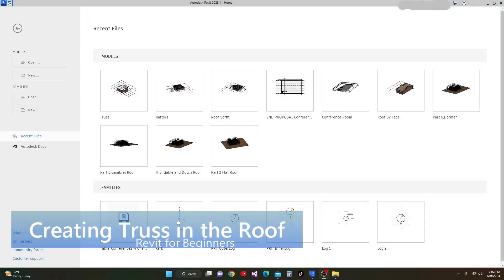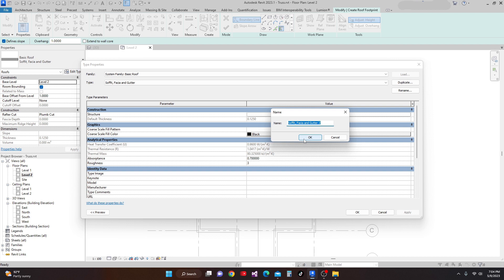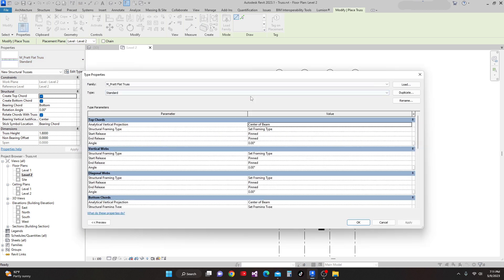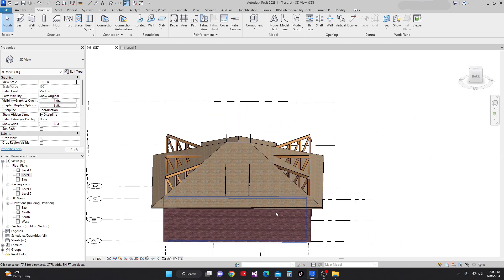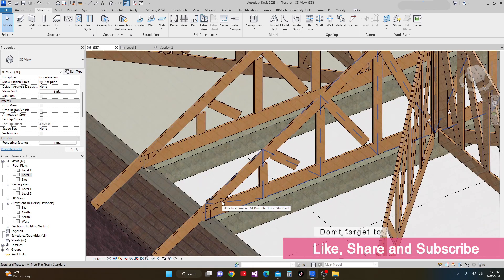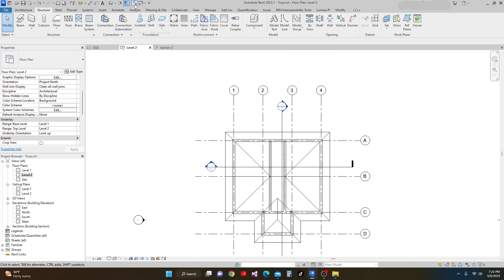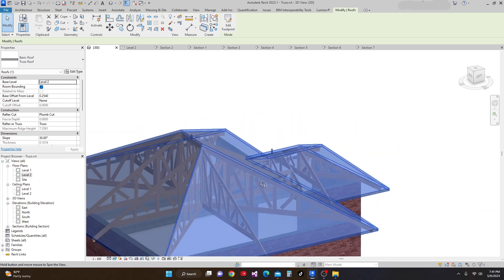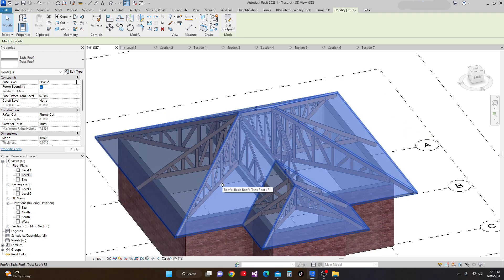Revit Architecture Roof. Roof Truss, Part 10. (Mastering Revit Architecture)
You will learn how to create and install Pratt Flat Truss for the Roofs.

To the followers of my Youtube channel,
I want to thank you for your continued support of my channel. I will do my best to set a new standard for the program and provide you with the best tutorial topics available in the field of Revit Architecture, and I will explain each topic to the best of my ability.
The main objective of this channel is to make you competent in the field; by starting from beginner level to intermediate, then advanced, and the ultimate goal of reaching expert levels. I hope you understand and learn everything I discussed in the tutorial.
I am interested in hearing your comments and getting your feedback on how we are doing, if you think there are some technical errors in this tutorial; please fill in your comments and we will discuss every remark to the best of our abilities. Also, feel free to add the topics you wish to learn so that I can make tutorials of your interest in the future.

Learning and Mastering Revit Architecture from:
Beginner Level
Intermediate Level
Advance Level
Expert Level